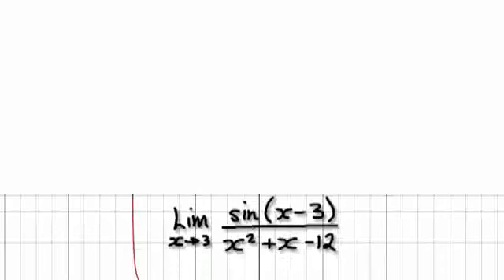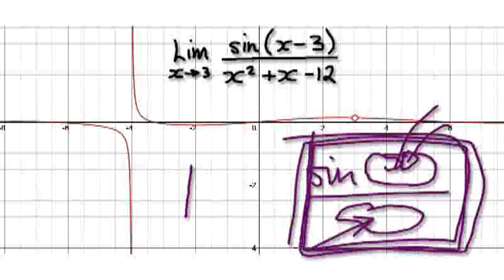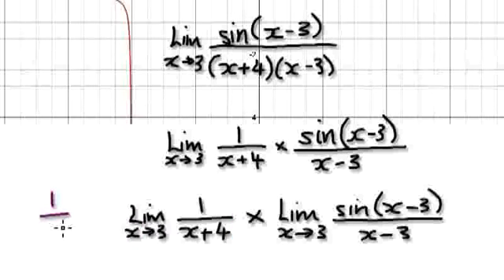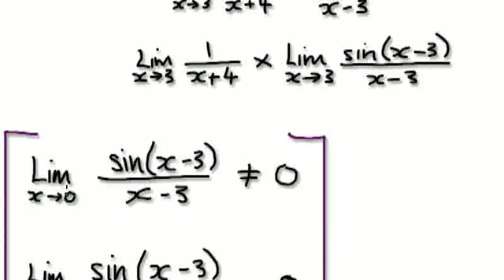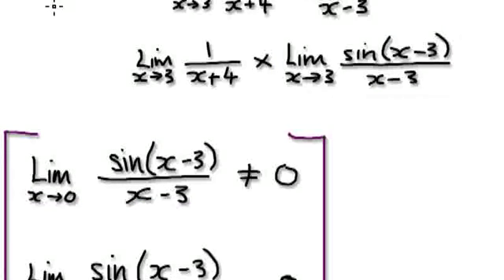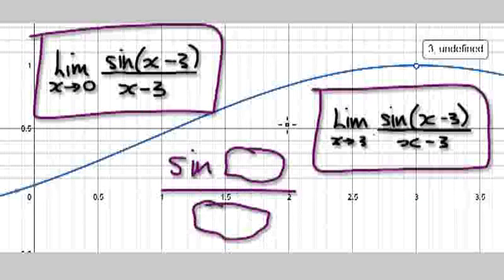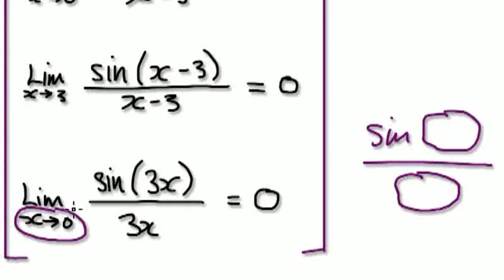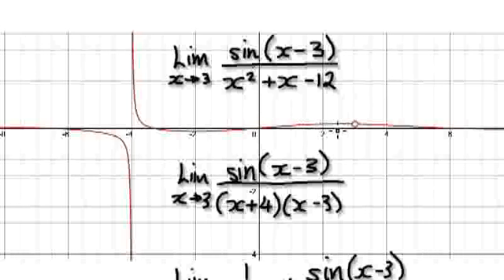Video 1157 - Limit of sin(x-3)/(x^2+x-12) - Important Example